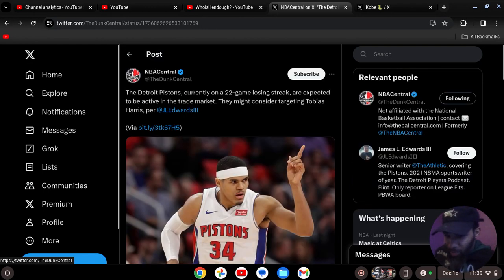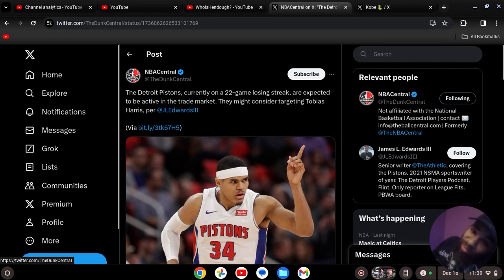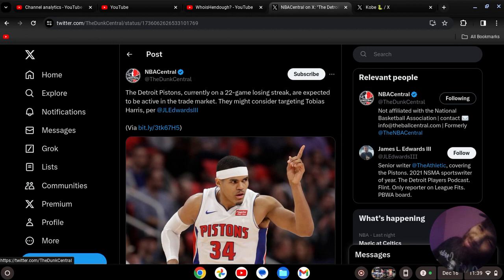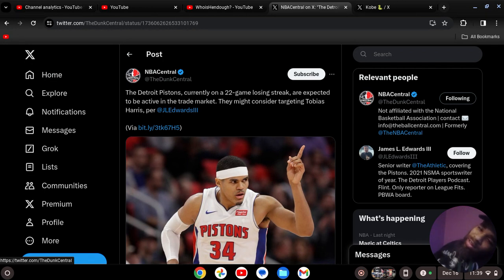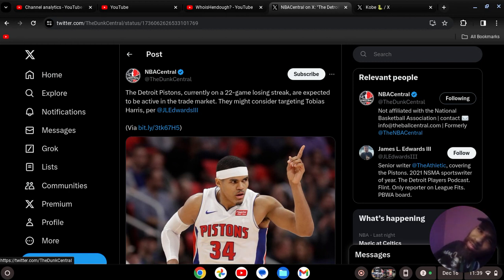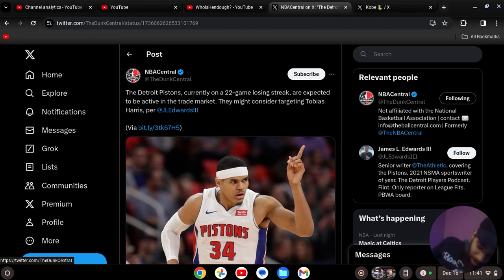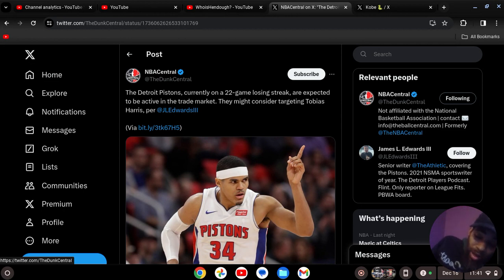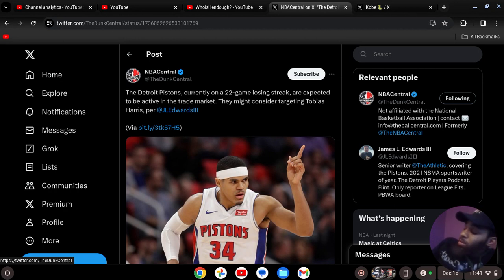WHY WOULD TOBIAS HARRIS WANNA COME HERE TO DETROIT ? *PISTONS FAN RANT